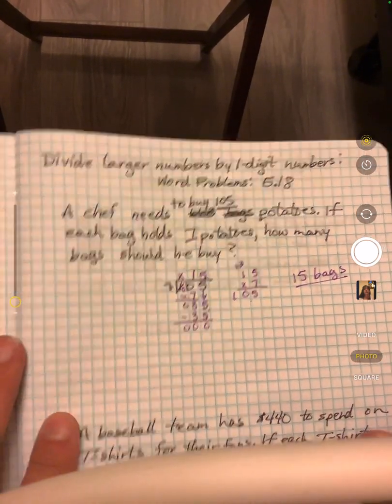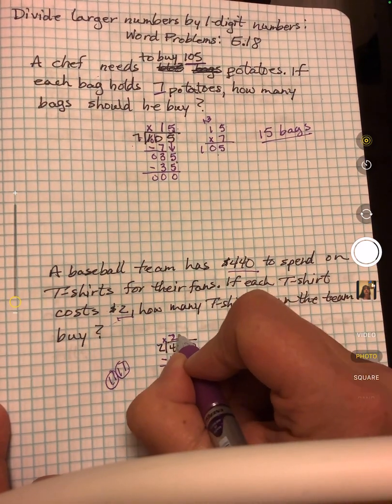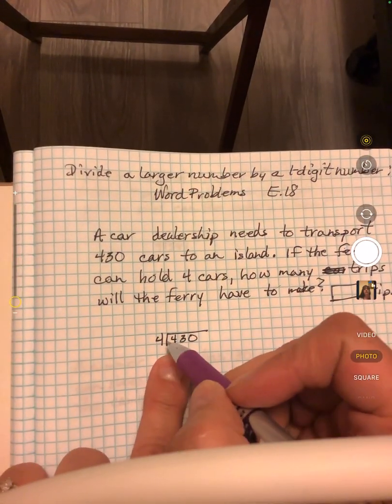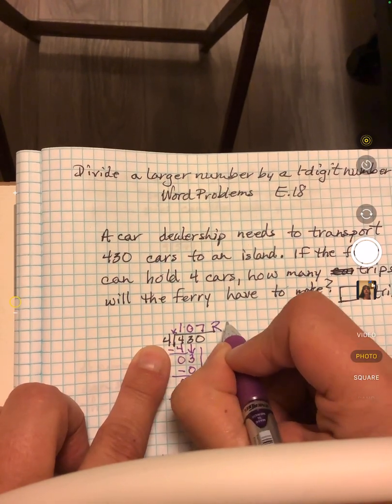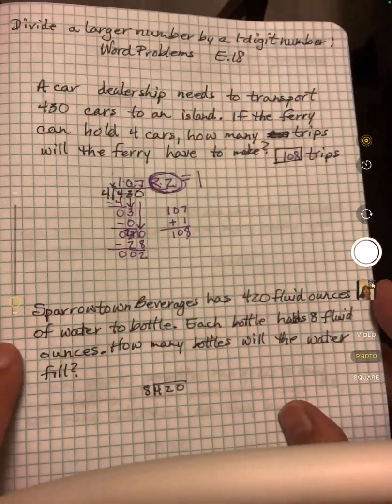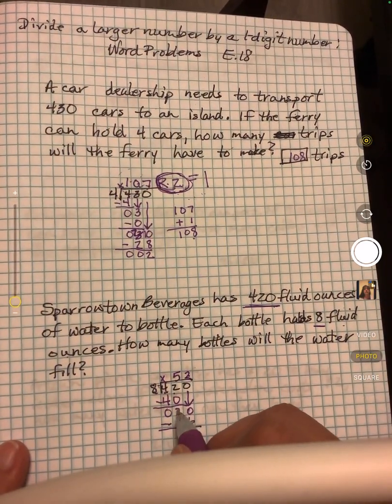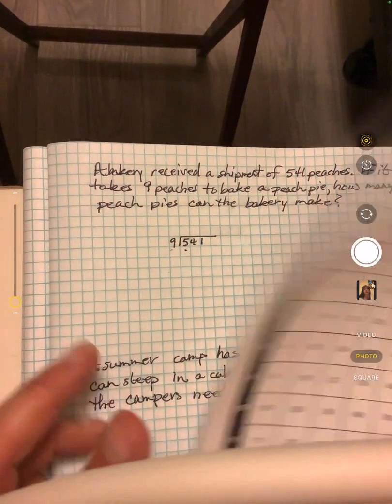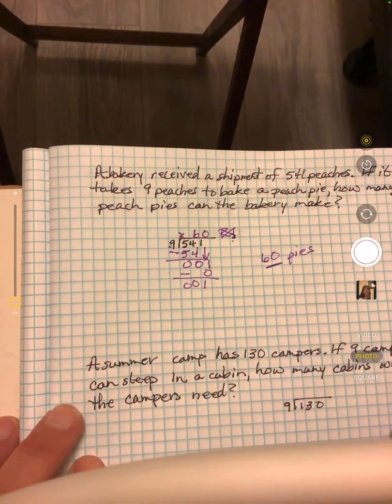4th Grade Math Divide larger numbers by 1-digit numbers: word problems